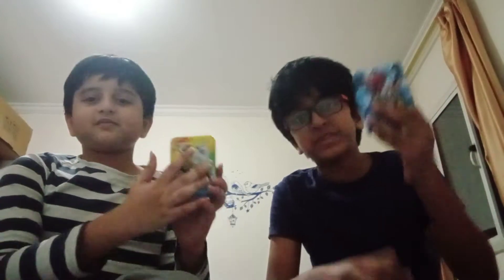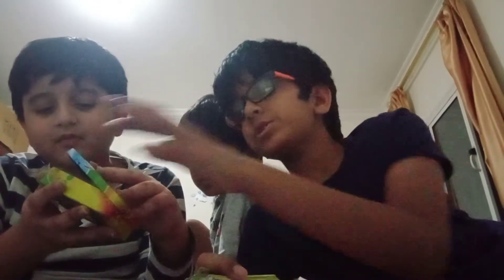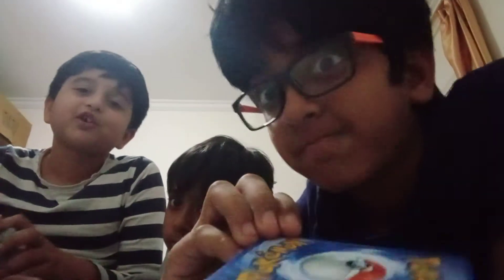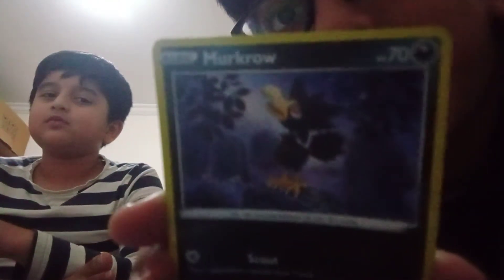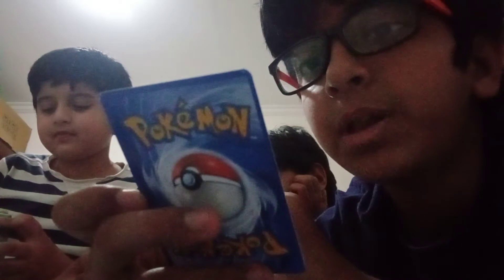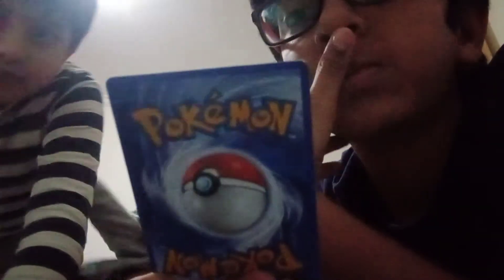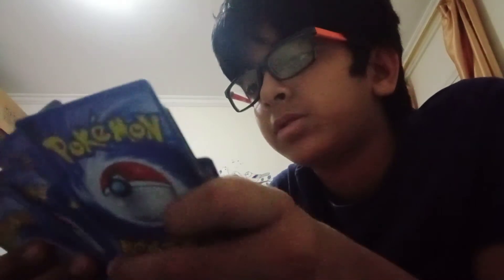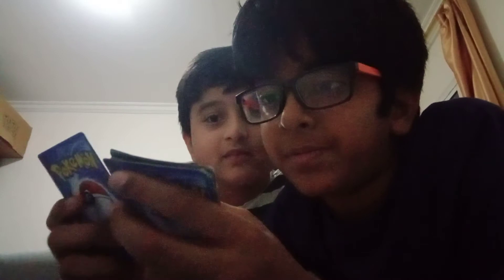Showing all our pokemon cards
This video is about us showing every single pokemon card we have to the public so that they  can learn new species of pokemon too.